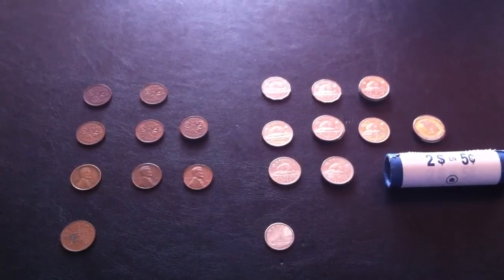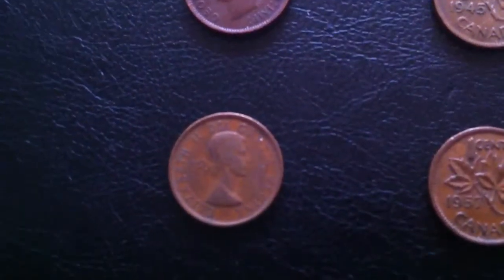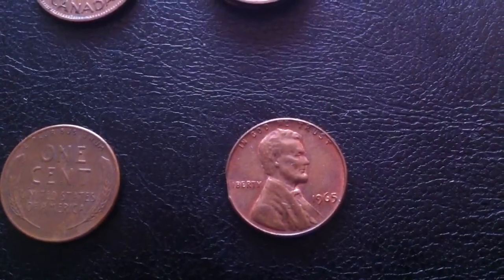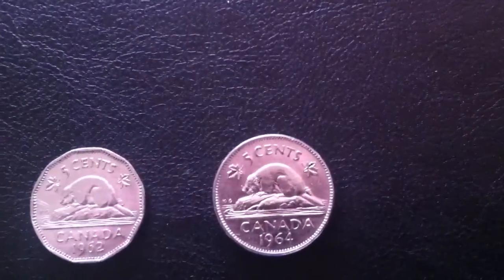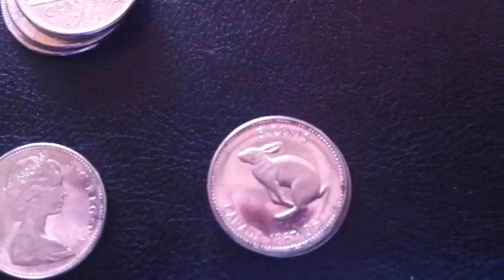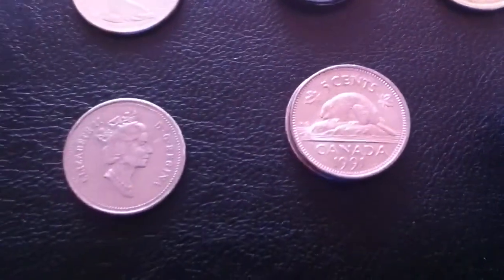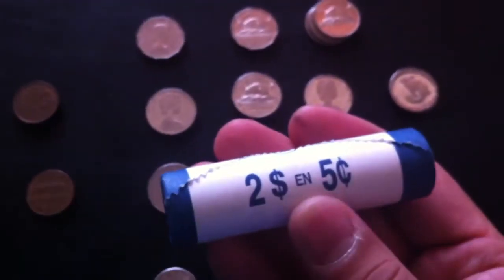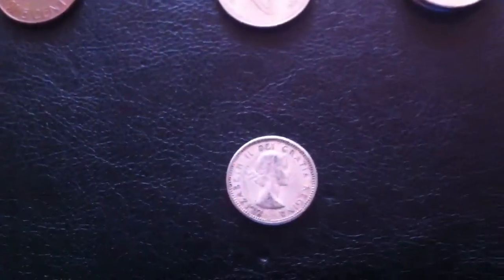Coinpicker's Coin Roll Hunting Video #54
Hi YouTube!  Went through an assortment of rolls and got some nice finds.  Enjoy!

Send to:

Coinpicker
Canada